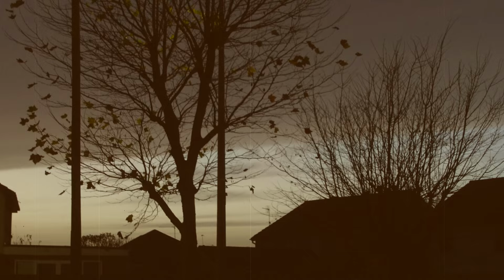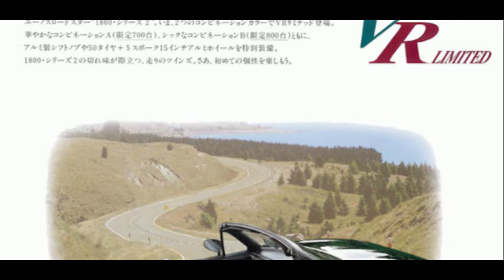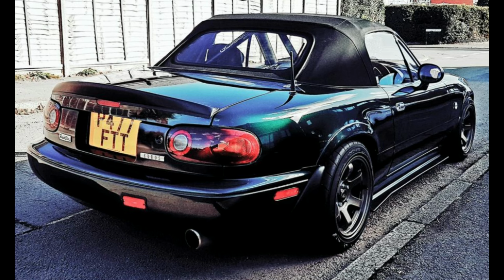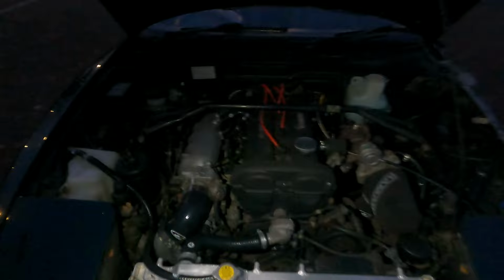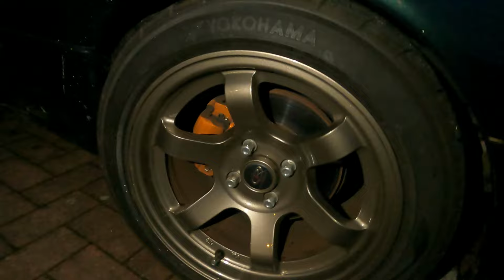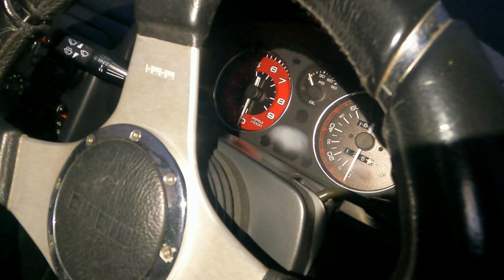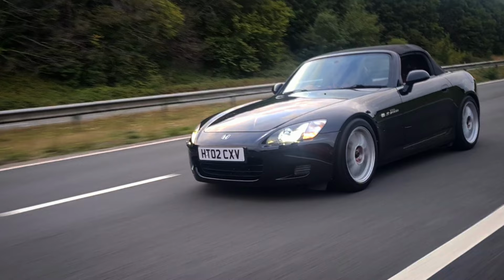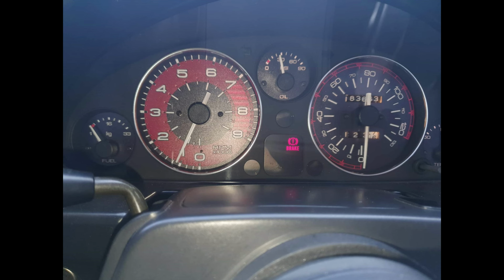I bought a RARE Sports Car! BUT It Has Some Issues...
"I've done it again!"

Because one rusty sports car obviously isn't enough for us here at Accelerate, I had to go out and buy another!

I can not say no to a good opportunity, so when I saw this rather special Mx5, or should I say Eunos Roadster, come up for sale I had to check it out.

It's a Eunos Roadster VR LTD with a turbo strapped to it. For those wondering, yes a Eunos Roadster is Japan's Mx5, as the Miata is to America.

My current Mx5 is being built to compete against Kenny's EP3 Civic Type R in a friendly rivalry on track, but let's face it, no standard Mx5 is keeping up with his 282bhp NA setup, so we need more power!

I announced a while back that I was going down the turbo route for my Mx5, so as the complex expensive work has already been carried out on this example, plans may be changing...

Contact JW Recovery for your vehicle recovery needs:
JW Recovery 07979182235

USE CODE: ACCELERATETGR